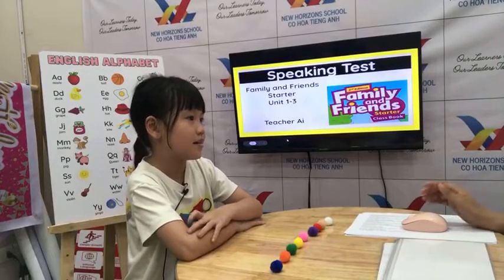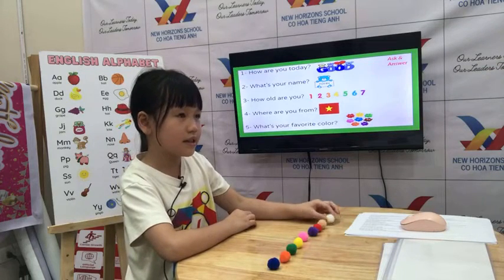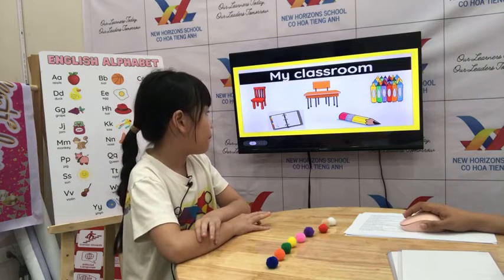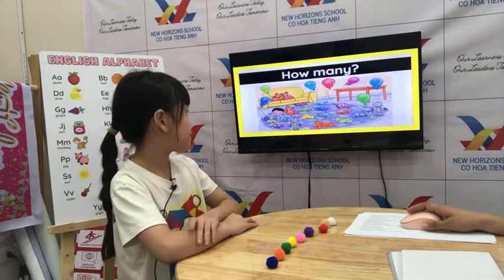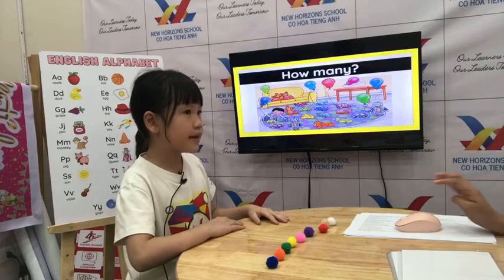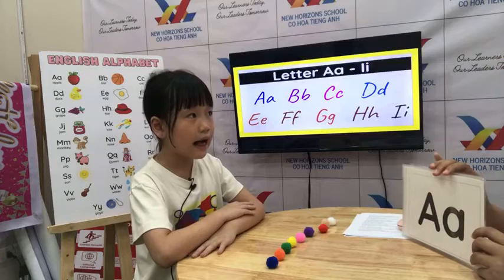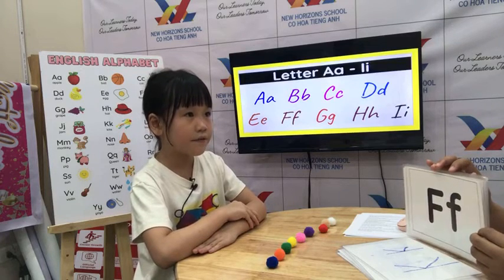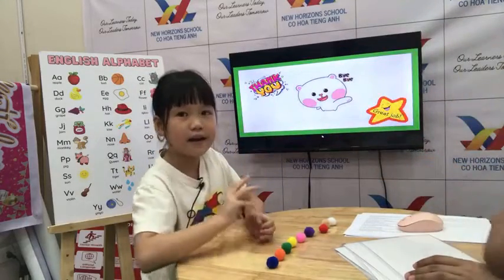2023 05 18 FFS U1 3 Lisa Speaking Test